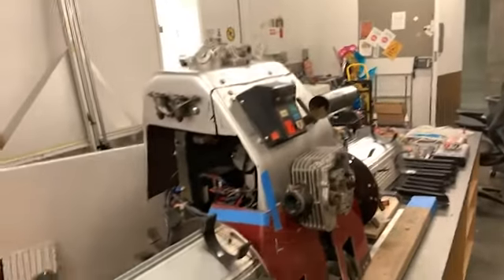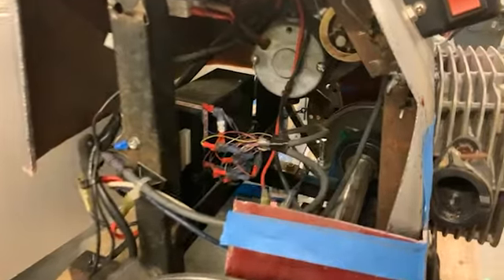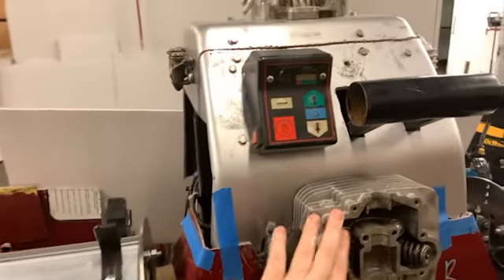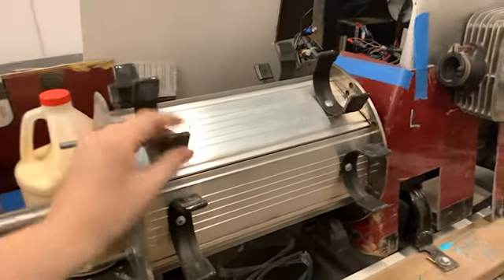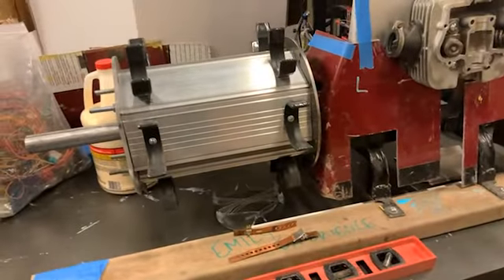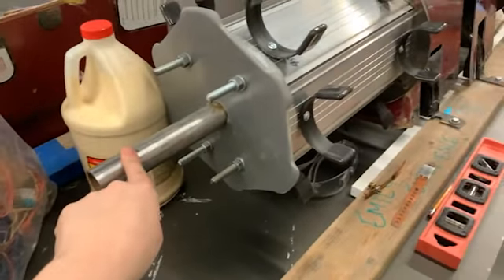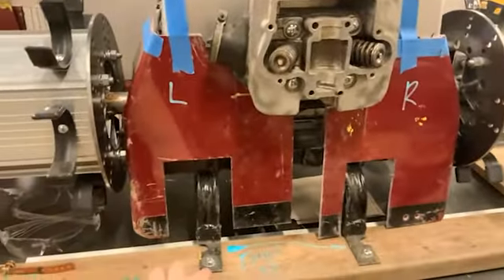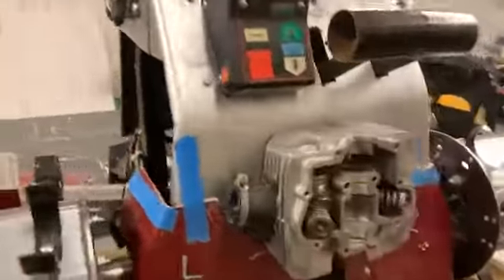Stream Clip: Fantasy Spaceship Engine Parts...so far!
I talk a little bit about the project I'm working on right now: a fantasy spaceship engine. I go into detail about all the various parts I used from different junkyards.